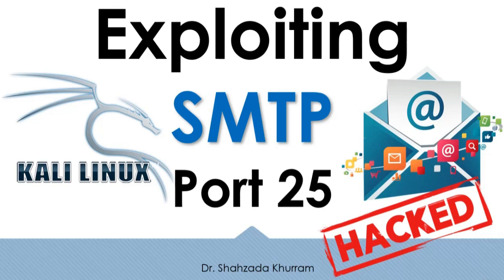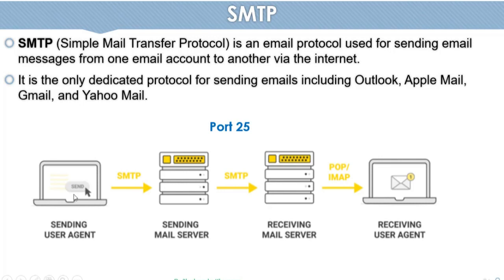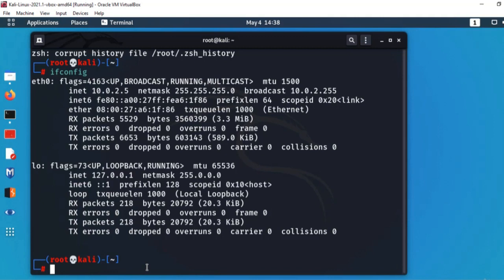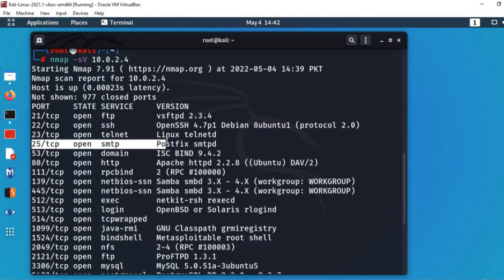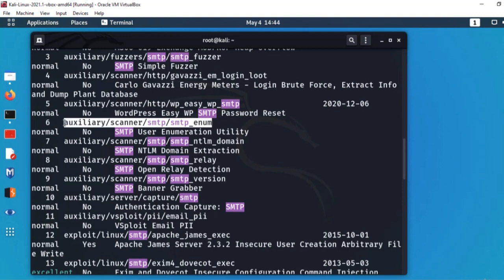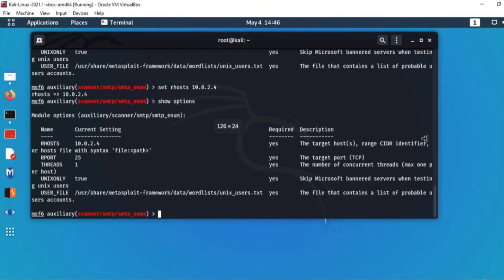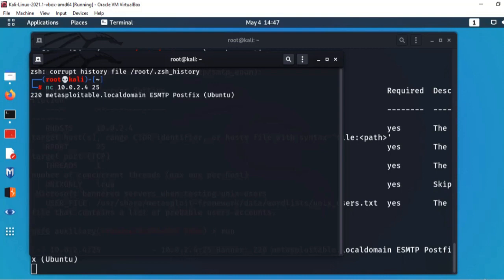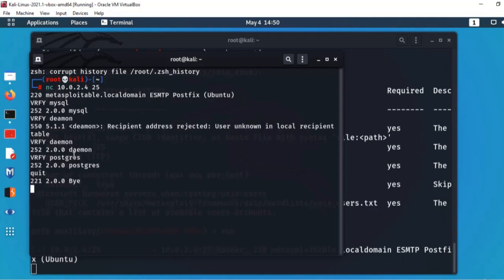8 of 4 - Exploiting SMTP Port 25 Kali Linux Metasploitable2 Lab